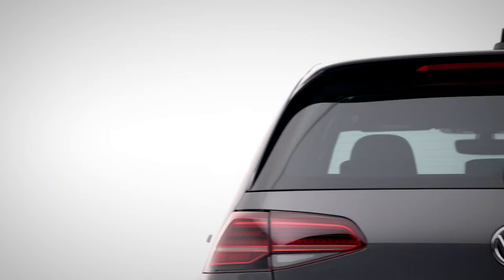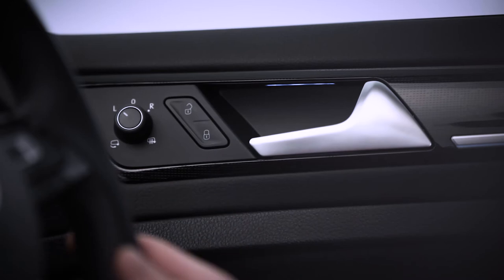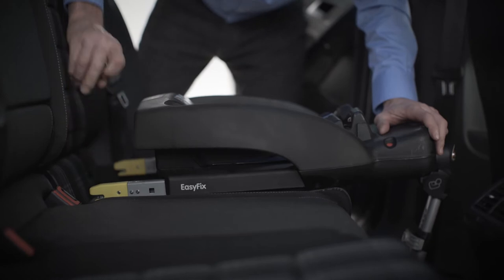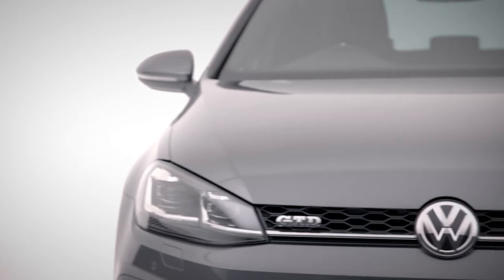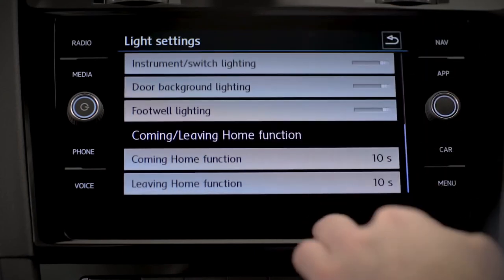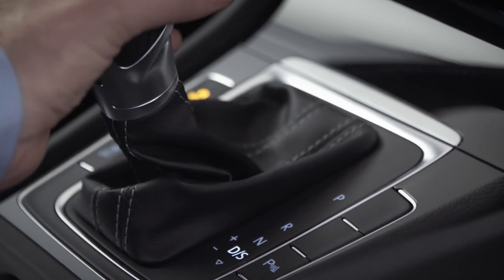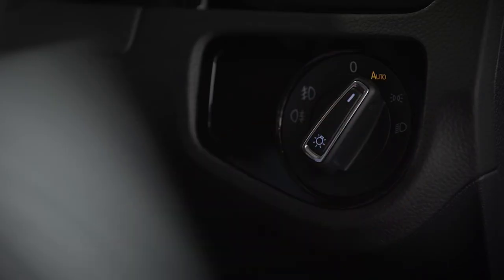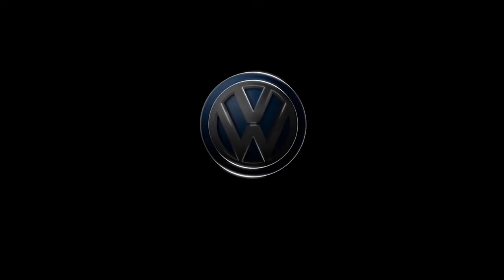An in-depth walkaround of the 2018 Volkswagen Golf GTD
A look at the different features and technology available on the 2018 VW Golf GTD.

​About Volkswagen:​ From the original Beetle and Campervan to the Golf and Polo, through to the ID.3 and ID. Buzz, our vehicles are loved by people all over the world. We offer a versatile range of models in the UK, each of them sharing our people-first DNA. And, because our cars are designed for life, you’re bound to find a Volkswagen that fits perfectly into yours. ​​ ​